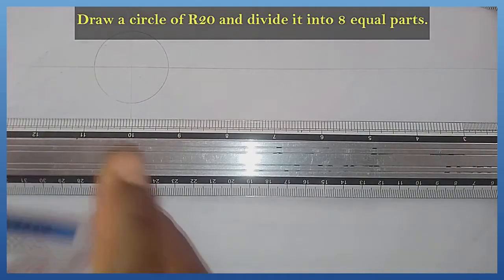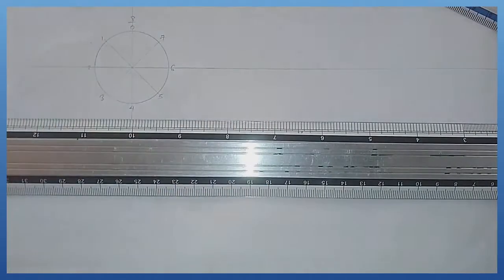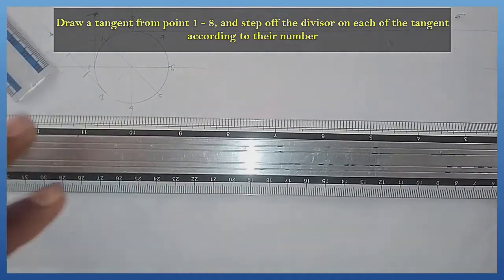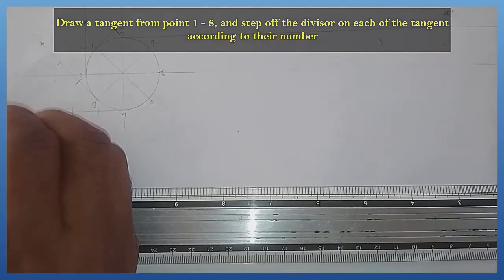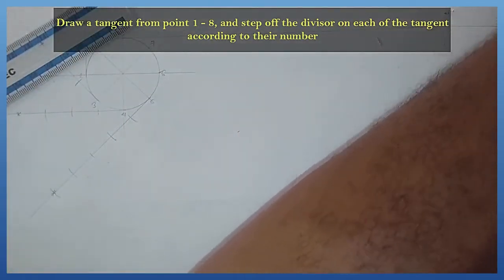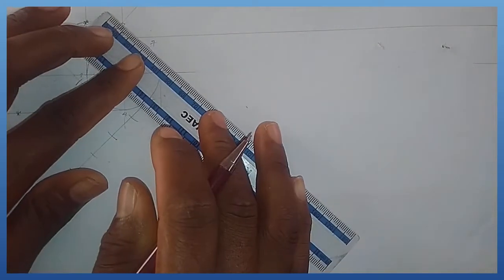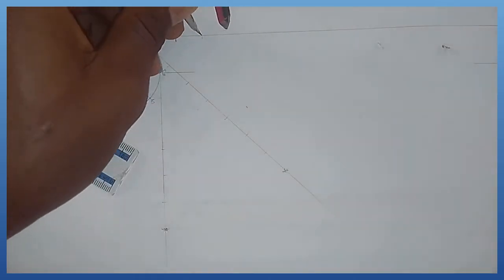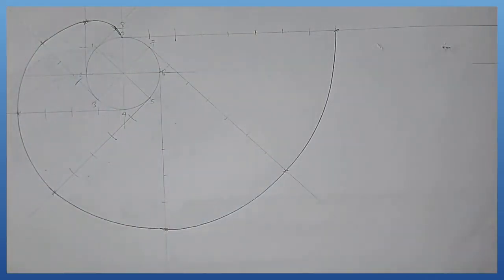INVOLUTE OF A CIRCLE in | Technical drawing | Engineering drawing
This video explains how to construct an involute of a circle.
involute of a circle